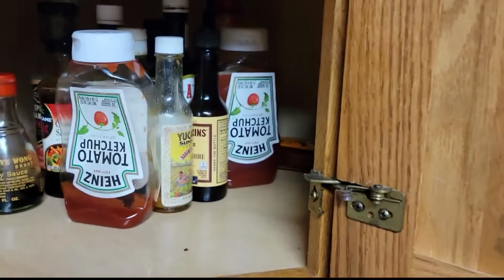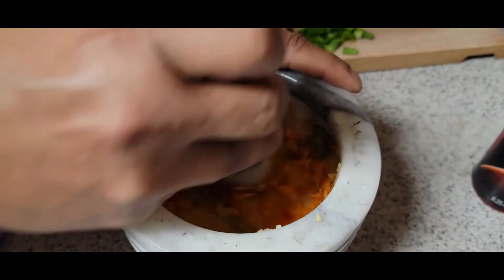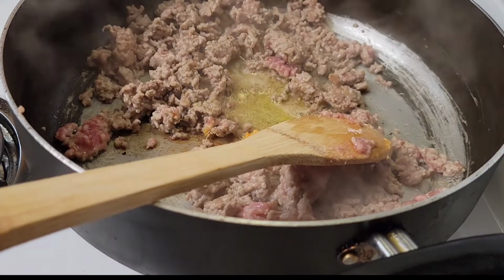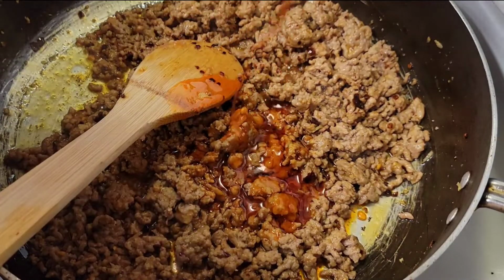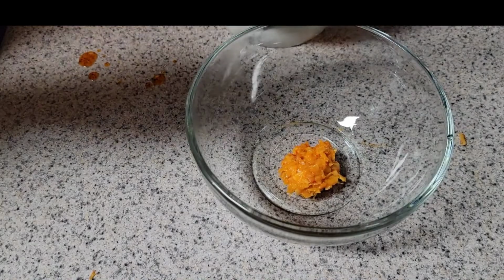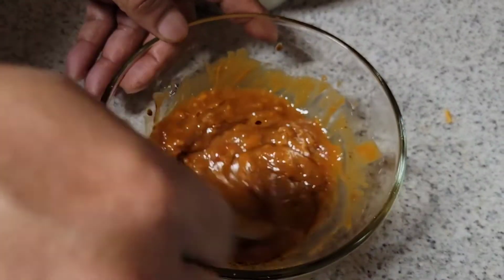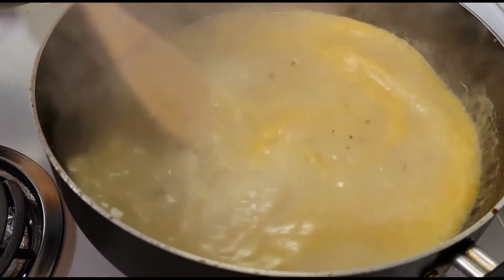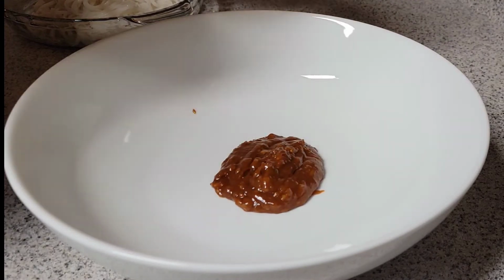Gourmet Tantanmen Ramen (cooking)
Today we're making this delicious Tantanmen Ramen fusion. It is a slight deviation from the traditional Japanese Tantanmen to incorporate and indian and Thai flare.